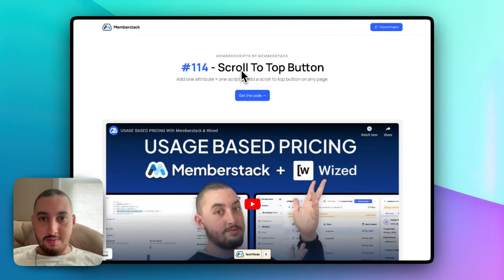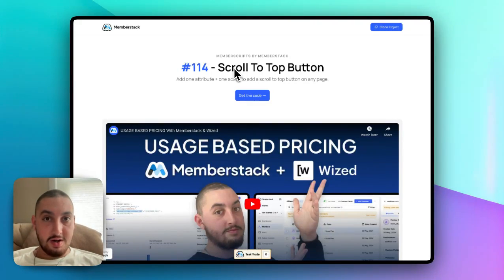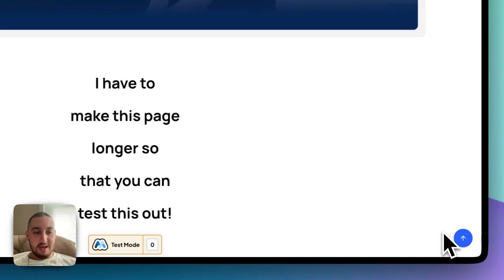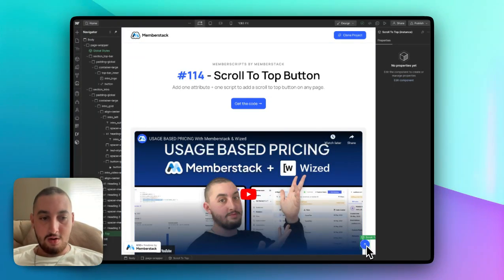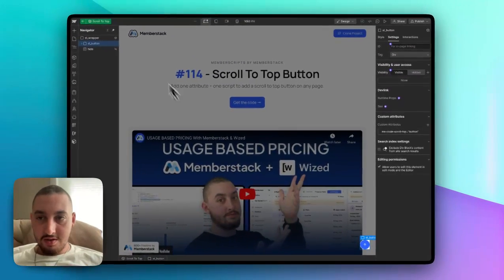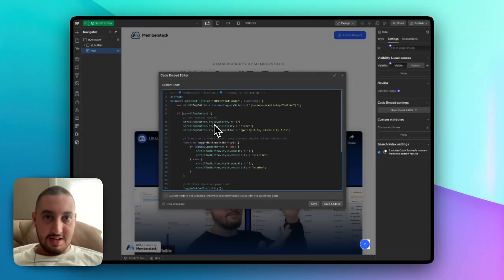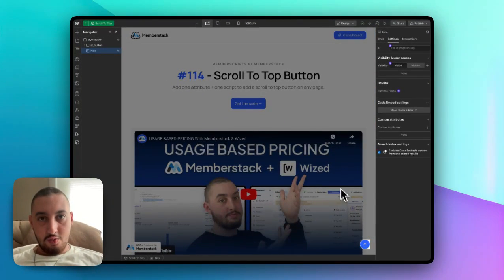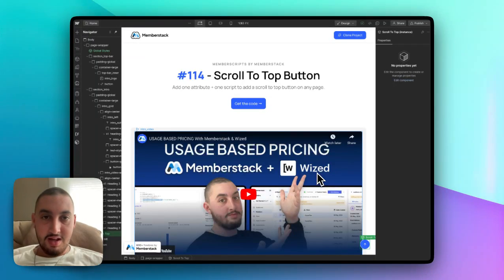How To Add a Scroll To Top Button To Your Webflow Site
Making users manually scroll to the top of the page can be frustrating for them, especially if you have a really long page - so, a common solution is to add a button which lets the user clock once, and it takes them to the top.

Doing this in Webflow isn't necessarily hard, but you usally need to deal with section IDs and animations which can be inconsistent across pages - that's why we've made this simple solution. Simply add one attribute and one scipt, and everything will work as intended!